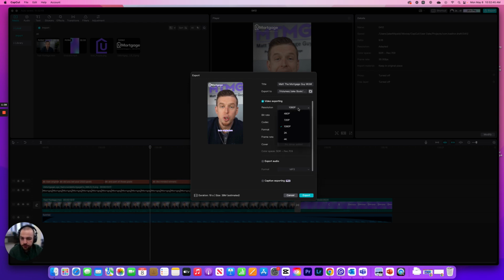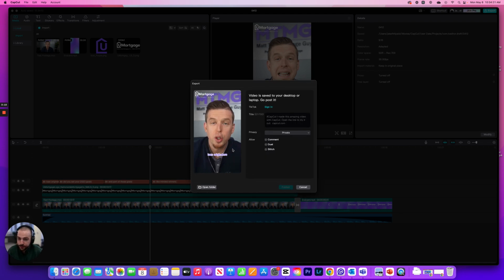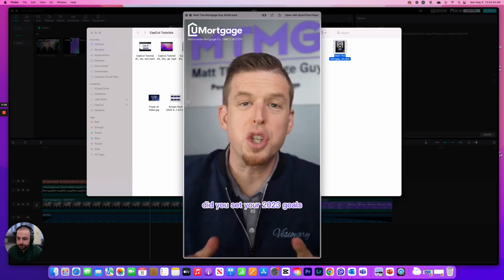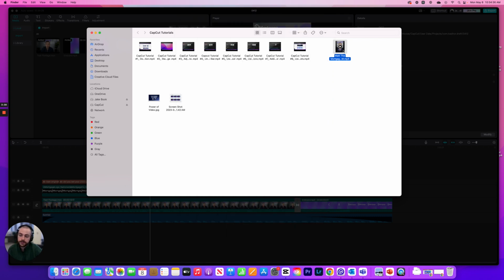CapCut Tutorial #9: Exporting Video Projects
Understand exporting best practices in the CapCut program!